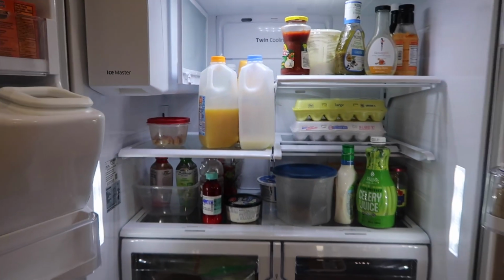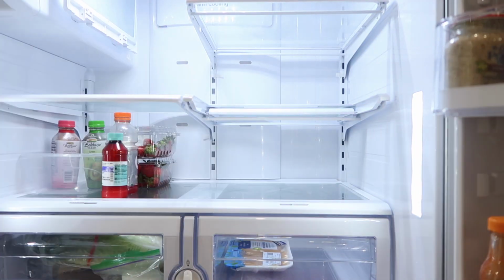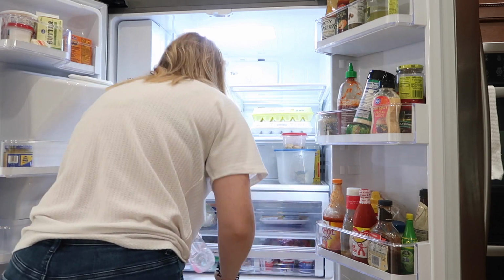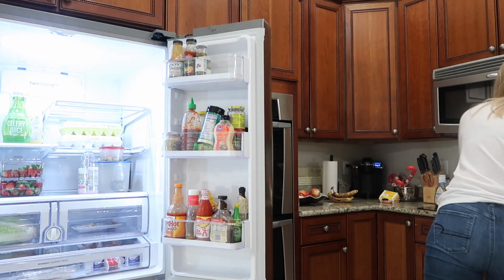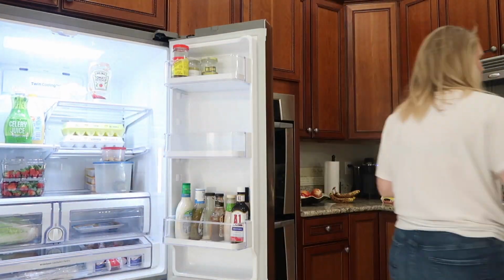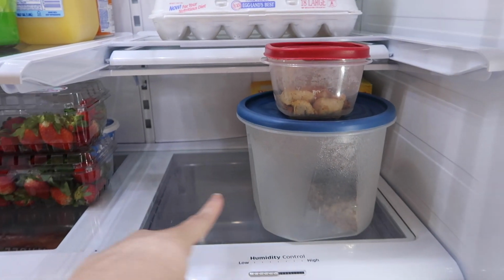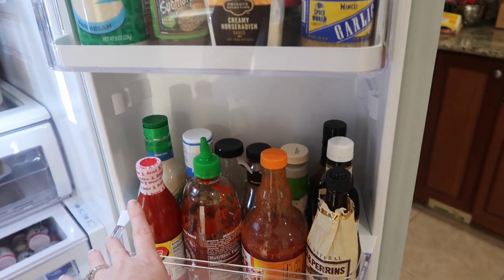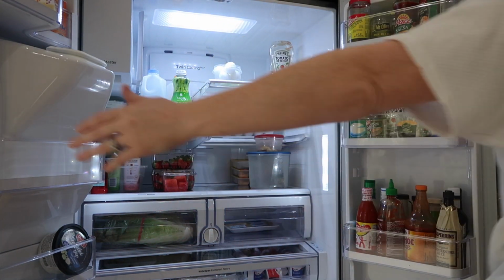FRIDGE DEEP CLEAN & ORGANIZE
Its that time where the refrigerator is getting out of hand and it needs to be deep cleaned and organized!

All videos include my true thoughts and opinions. I will let my viewers know when any video is sponsored.